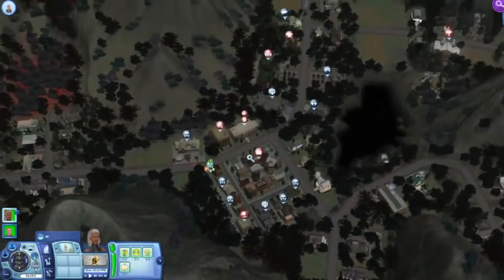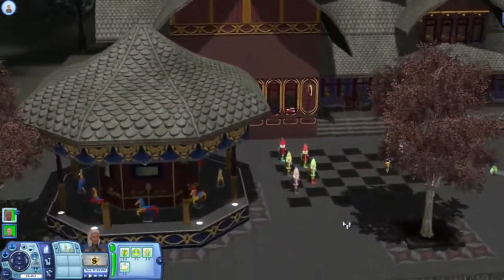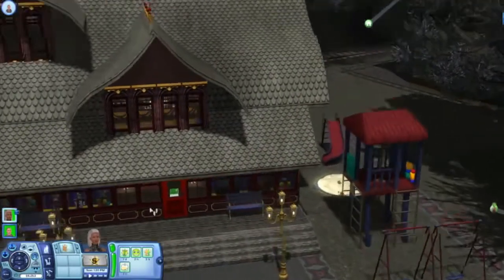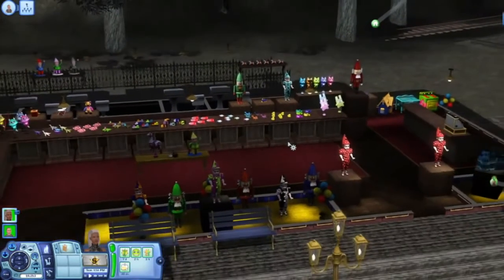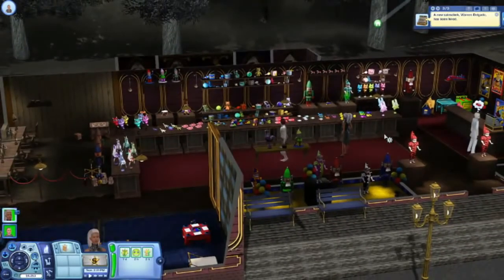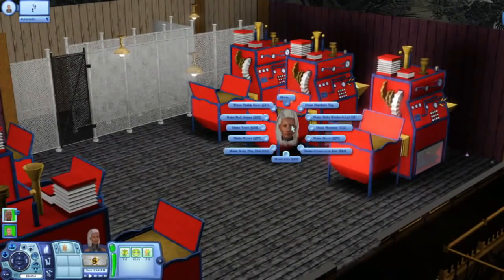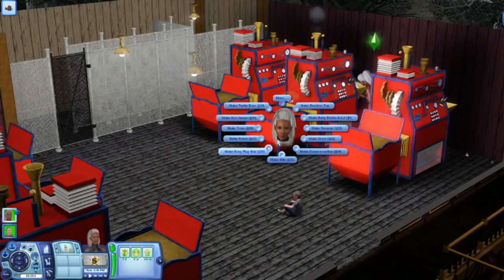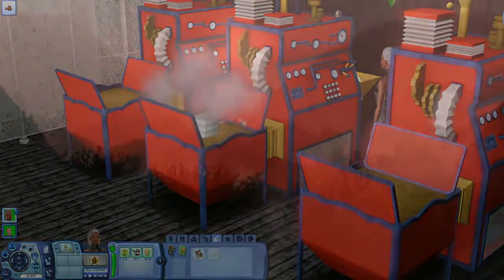The Sims 3 Gameplay Demo Midnight Hollow's Golden Ticket Toy Shop